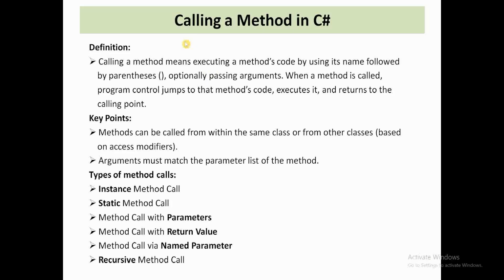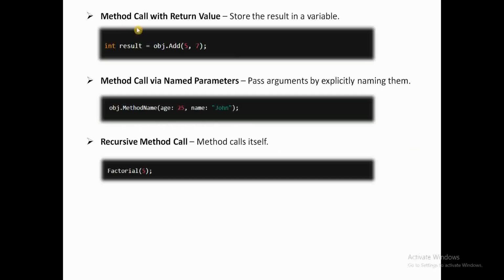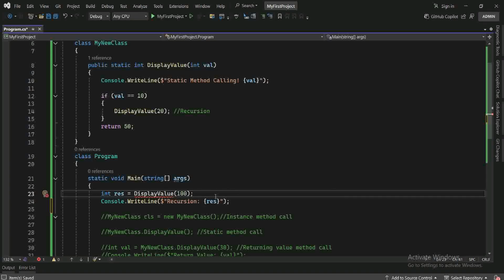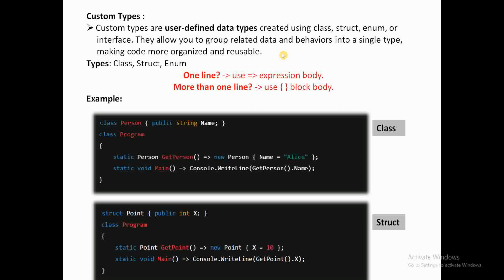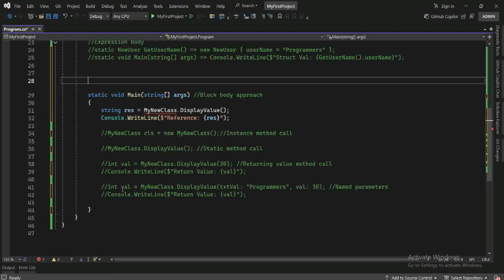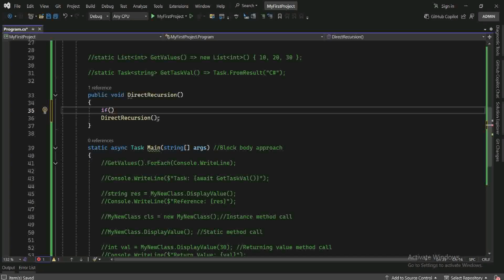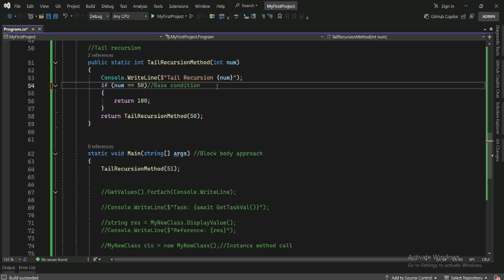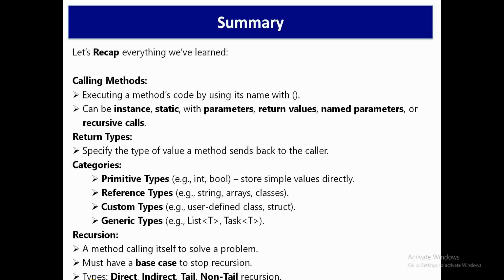how to call a method in c# | return type | primitive | reference | custom | generic | recursion c#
TechnologyPlatform

Topics Covered:
How to Call a Method in C# with Types
What are Return Types of Methods?
Learn about:
primitive types
reference types
Custom types
Generic types
What is Recursion with Types in Methods?
Types of Recursion:
Direct Recursion
Indirect Recursion
Tail Recursion
Non-Tail Recursion

how to call a method in c# | calling a method | calling method in c# |
invoke method c# | invoke c# | c# invoke method | c# calling method from another class |
c# invoke | return type in c# | return type | primitive data types in c# | primitive and non primitive data types in c# |
primitive types c# | reference types in c# | reference data type in c# | custom types | generic types in c# |
recursion in c# in hindi | recursion in c sharp | recursion method in c# | direct recursion and indirect recursion |
direct indirect recursion | tail recursion and non tail recursion